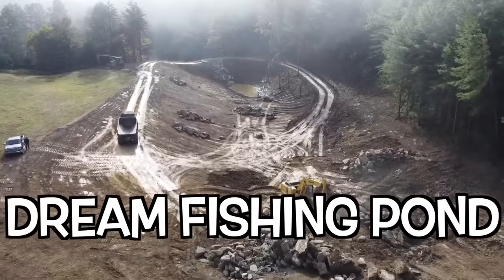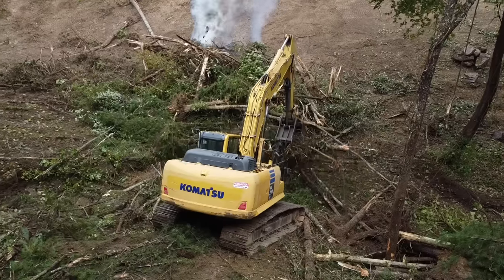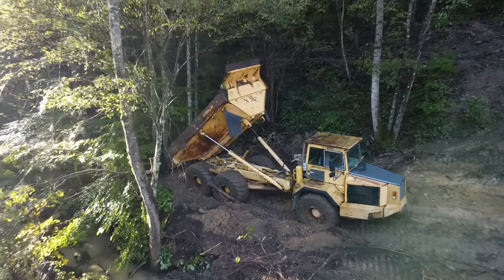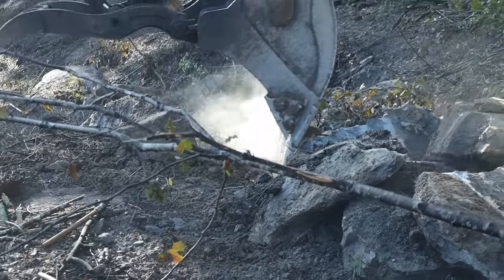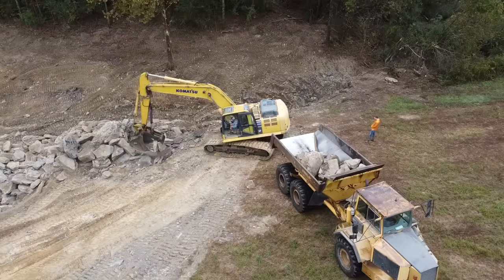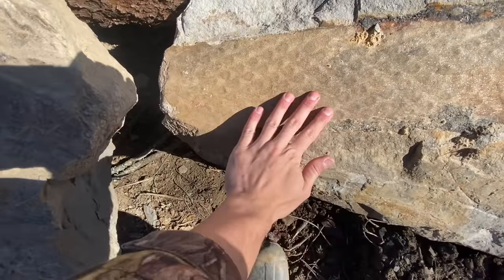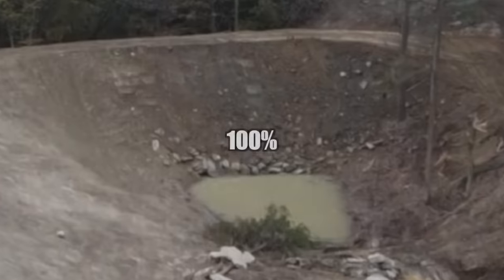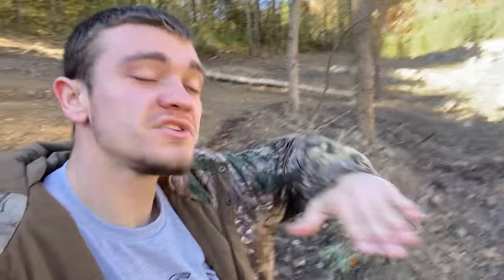Transforming this COAL Mine into the Ultimate Fishing Pond!